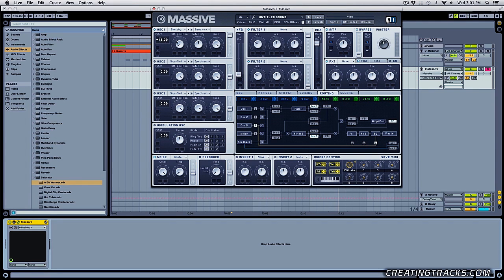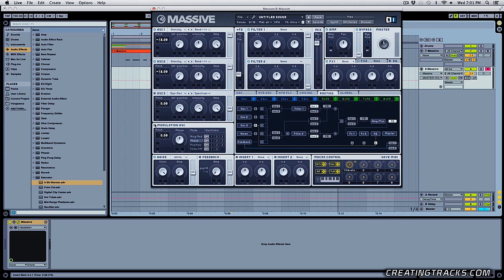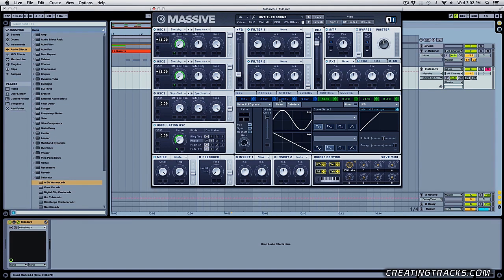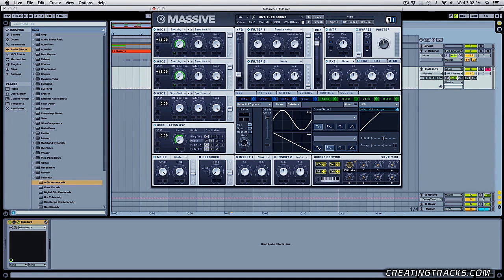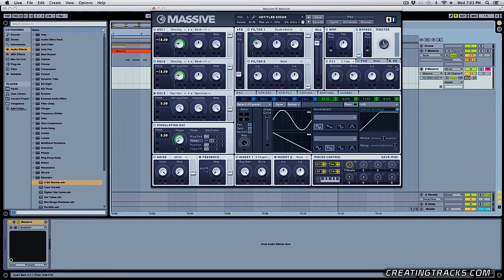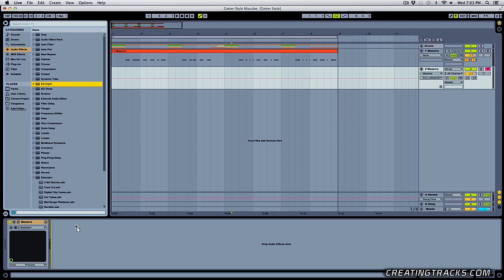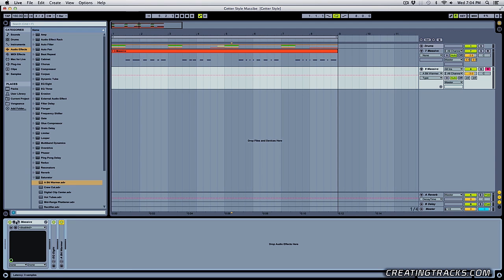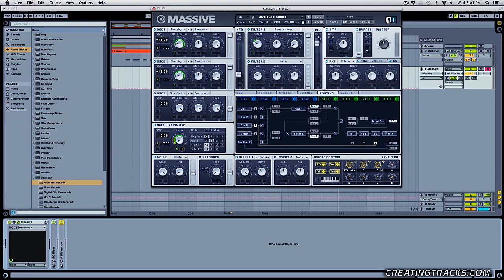Getter Style Bass - Massive Tutorial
In this video, let's create a Getter style synth line using Massive and Ableton.